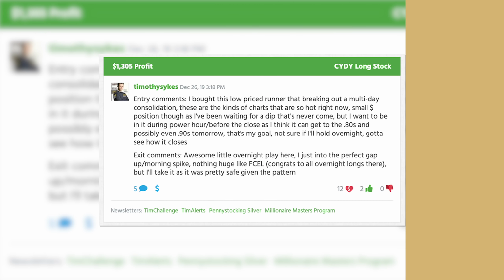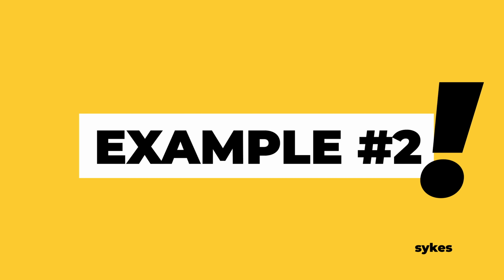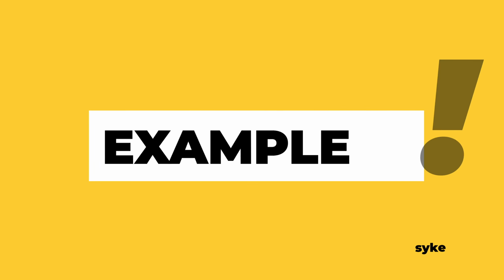First Green Day OTCs: A Pattern Every Trader Needs to Know!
🤑👇🏻 EXPAND DESCRIPTION for more LINKS 👇🏻🤑

This is one of my FAVORITE penny stock patterns … especially if you have a small account and want to hold overnight. Get ready to take notes!

Plenty of new traders want to make a lot of money fast. But they set their sights on difficult trades or go for home runs.

Here’s the problem with that ... They leave behind all sorts of low-hanging fruit. There are a TON of easy and simple trades out there — if you know how to find them!

For me, it’s all about patterns. Why make it harder than you need to? Focus on the easiest patterns to find simple setups.

In this video, I talk about one of the easiest yet most effective patterns I know — the first green day on OTC runners.

With this pattern, you buy an OTC market runner into the close. You sell it the next morning, into a gap up or potential spike.

There are tons of benefits to this pattern. For one? You can hold overnight. The pace isn’t breakneck, so there’s less stress with this pattern.

Another benefit? You’re taking advantage of market inefficiencies that already exist. No need to force things, the market is doing the hard work for you!

How do I know this pattern so well?

Because I’ve seen it play out for over 20+ years.

Patterns repeat themselves over and over in the stock market. The stocks and sectors themselves will change, but the basic pattern doesn’t change. The key is to learn it well enough so that you recognize it when it presents itself in different forms.

This is a pattern that one of my top students Jack Kellogg, aka Jackaroo, uses a LOT. With this pattern, he earned over six figures in profits last year!

(Note: Jack’s results are far from typical. He’s dedicated time to build his trading knowledge and hone exceptional skills. Most traders lose money. Always remember trading is risky … never risk more than you can afford.)

He’s not the only one … other top students like Dom Mastromatteo, Kyle Williams, Michael Goode, Mark Croock, and Tim Grittani all use this pattern.

In this video, I’m explaining how this pattern works, why it works, and how you can identify it.

I’ll show you some specific examples of how this pattern played out with recent runners, including CYDY, IPCIF, NXTTF, BILZF … Plus I’ll show you how to spot things that other small-minded penny stock traders don’t see!

What do you think? Do you ever trade this pattern with OTCs? Also … do you know any small-minded traders like I talk about in the video? No names, please!

Hey, it’s Tim Sykes, millionaire mentor and trader. I hope that they help you. I want to share everything that I've learned over the years. You can check out more videos right over there, and also click ‘subscribe’ so that you can watch all of these videos, get that knowledge and become my next millionaire student.*

* Results may not be typical and may vary from person to person. Making money trading stocks takes time, dedication, and hard work. There are inherent risks involved with investing in the stock market, including the loss of your investment. Past performance in the market is not indicative of future results. Any investment is at your own risk.